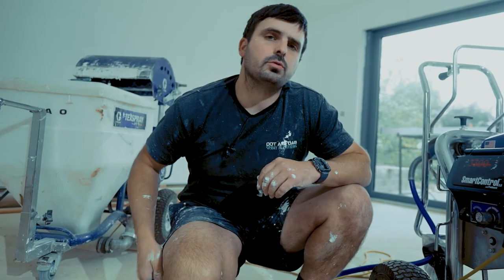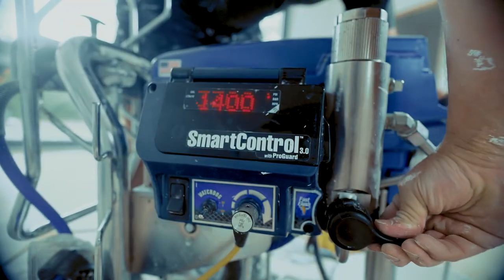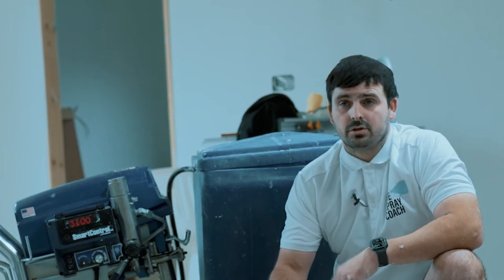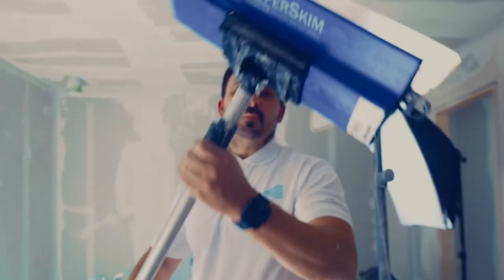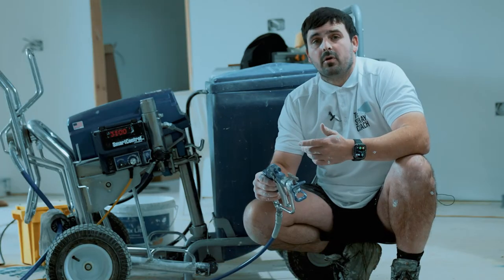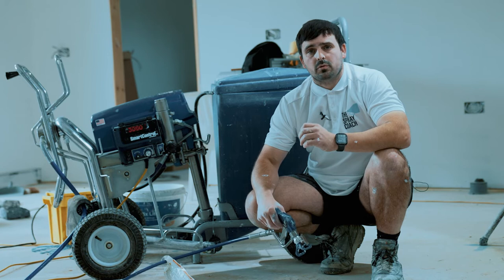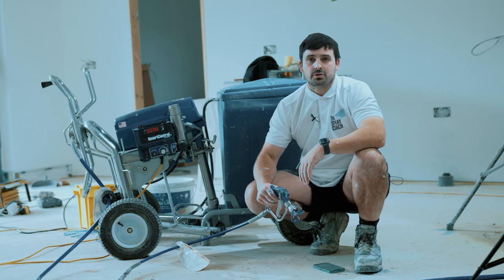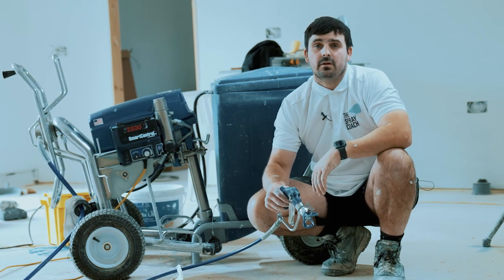Graco MK 5 / Spray Plaster - Clip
Here is a short clip from my machine training session